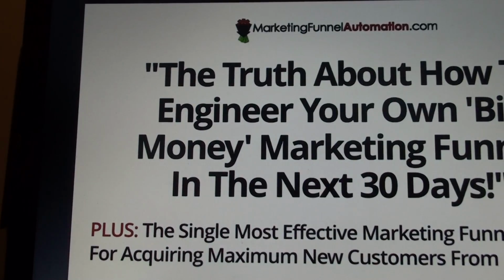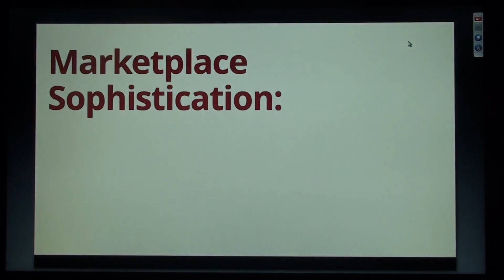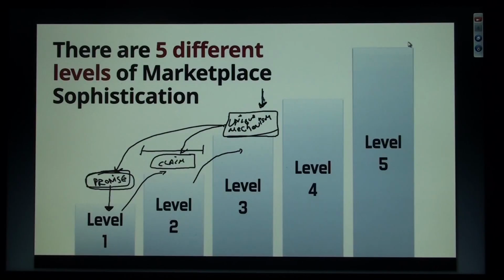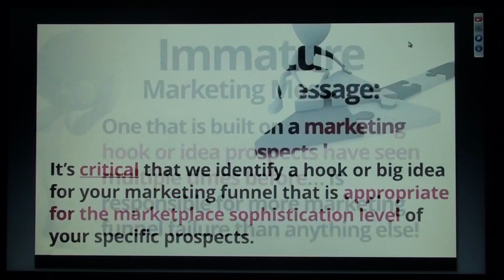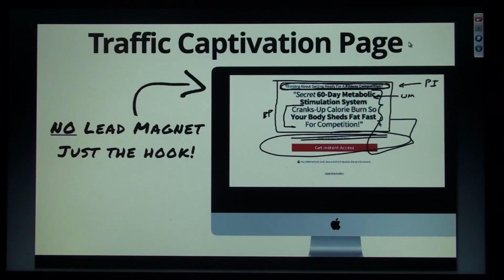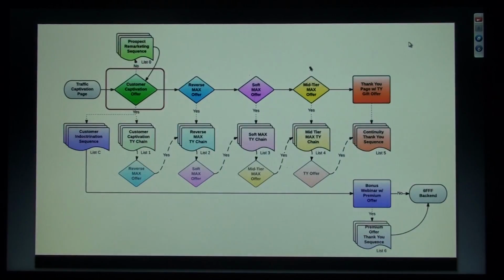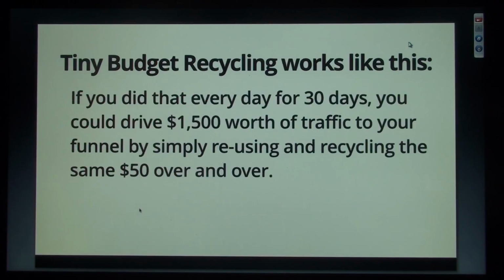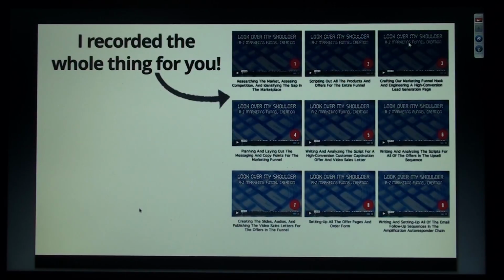TaTa Cafe: (1/2) 6 Figure Funnel Formula 2015/12/4 Fr